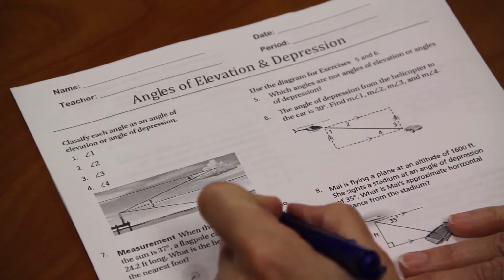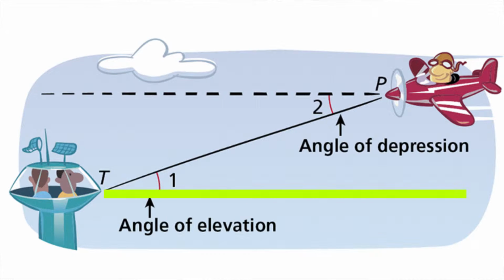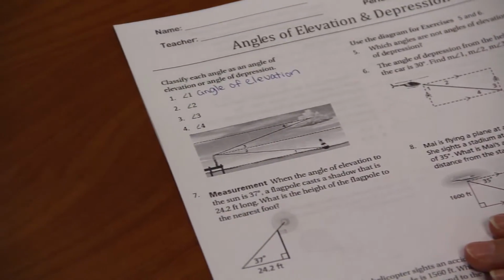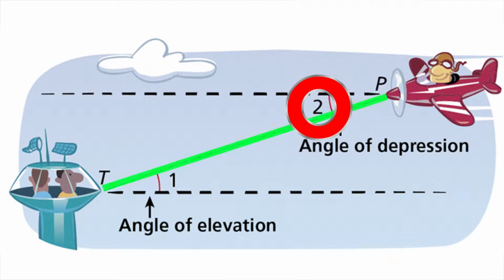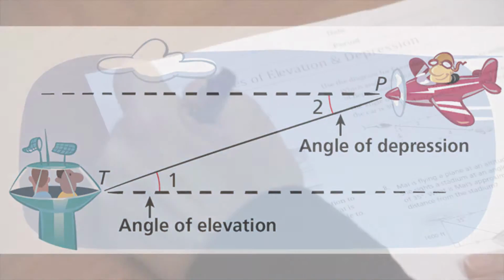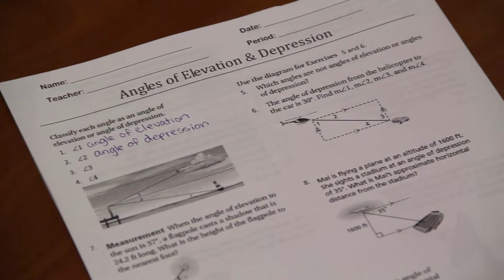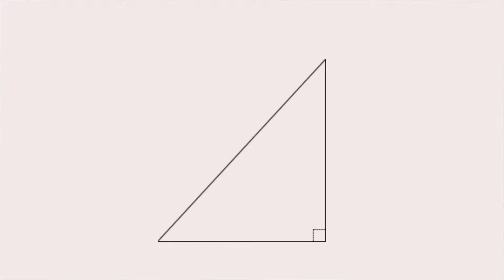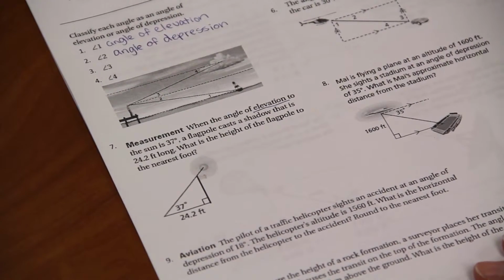Copy of NEW AOD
Angles of Elevation & Depression